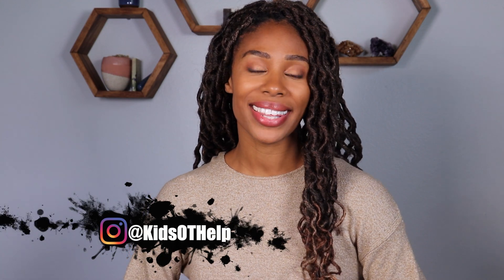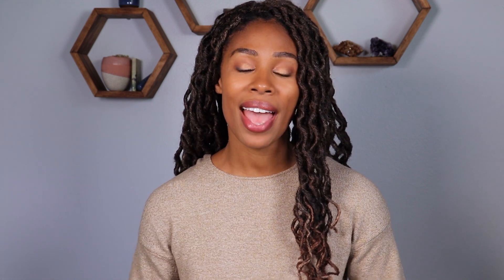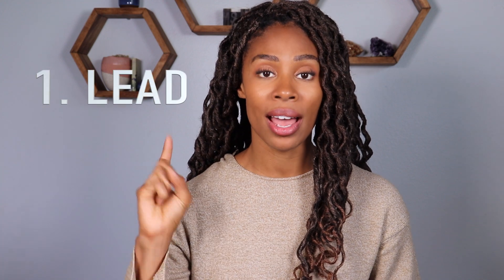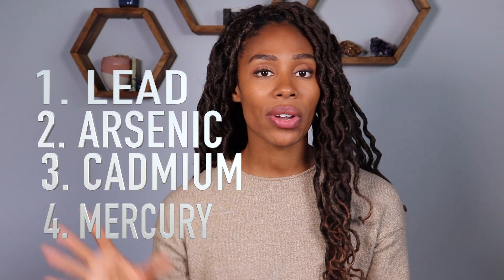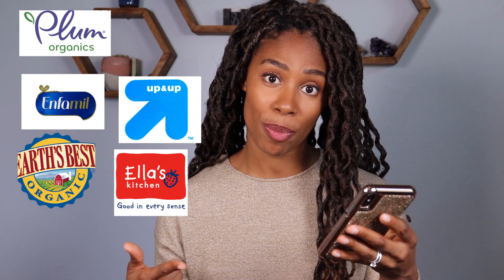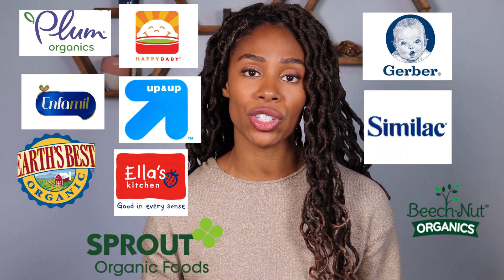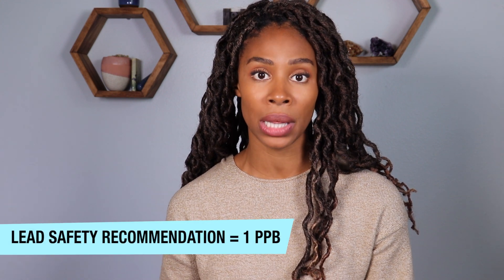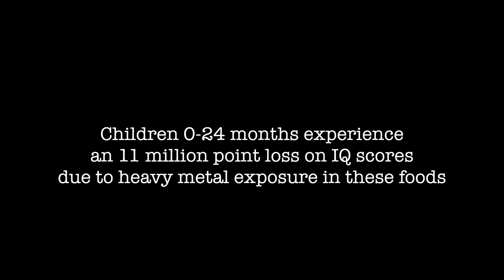Lead & Arsenic in Baby Food | Contaminated Baby Food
Have you seen the latest study showing that 95% of tested baby foods on the market have lead and arsenic in them? Contaminated baby food? I'm breaking down this information and practical tips to protect your baby.

▶▶▶▶Want to help your child thrive in their development? Check out the communities and courses available to help your kiddo maximize their development!

Have you seen the latest information that shows there is lead in baby food? Additionally, arsenic in baby food is commonly found. How can we protect our littles from over exposure? Check out this video. I'm talking about practical solutions to avoid contaminated baby food and protect your little, with methods like baby led weaning. Arsenic in rice is common, as well as arsenic in brown rice. Arsenic in apple juice might come as a surprise, as well as heavy metals in cereal. Learn more about this study in the kids ot help latest YT video. ▶▶▶Insta